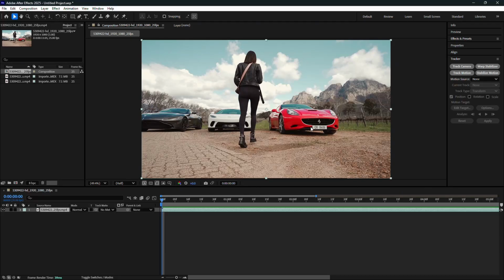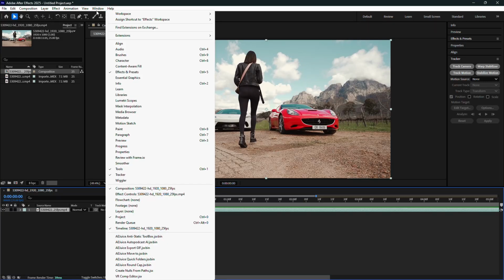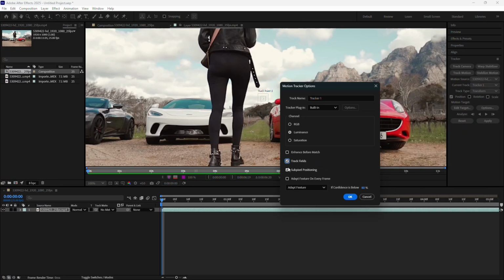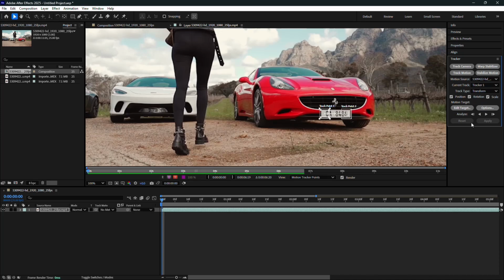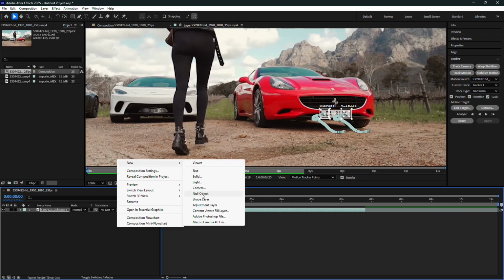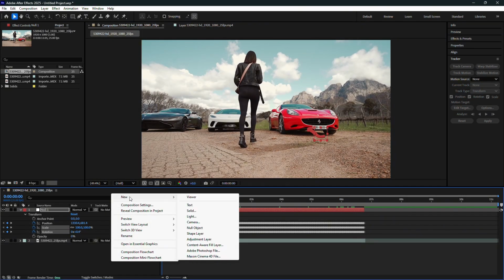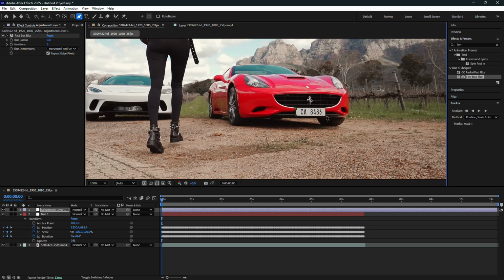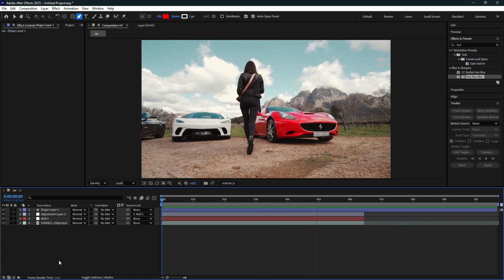How to Blur License Plate in After Effects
In this short tutorial I show you, how to blur license plate in After Effects.